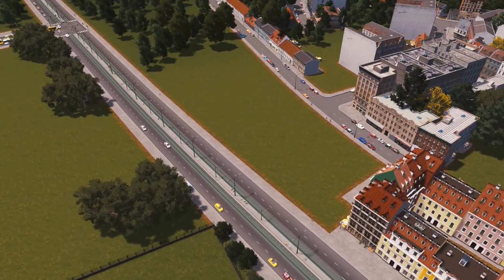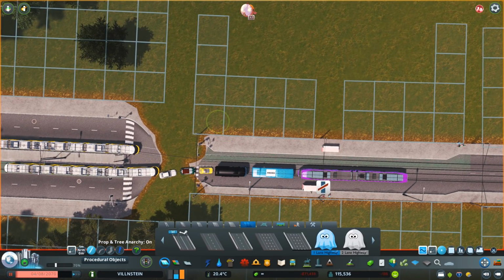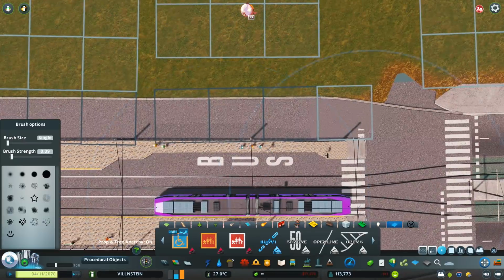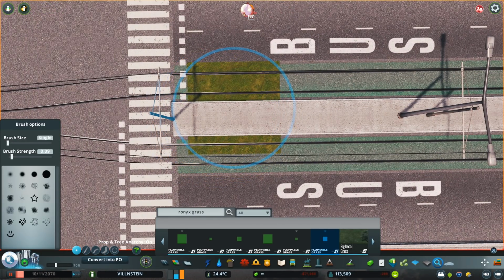Common Bus and Tram Stops - Cities Skylines: Custom Builds #41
Due to corrupted save games and crashes in Arndorf I went for another custom build! This time I did a common tram and bus stops as I saw in Warsaw. Love them!

Cheers!